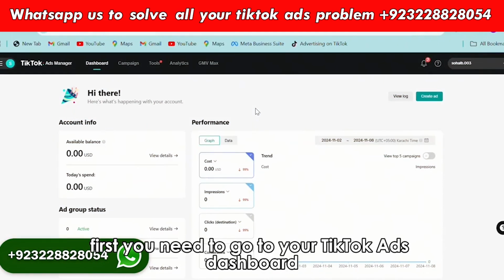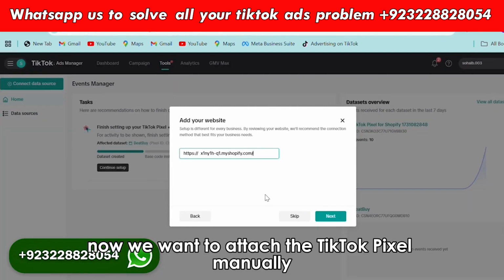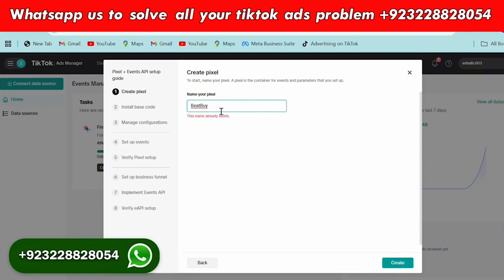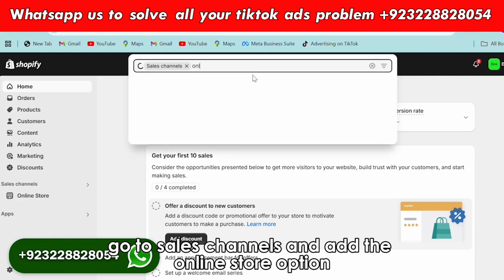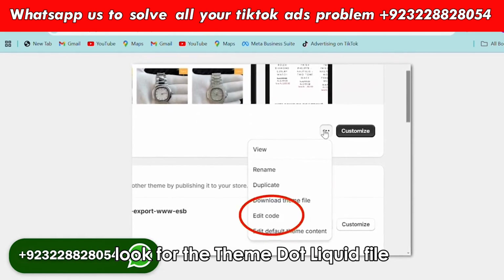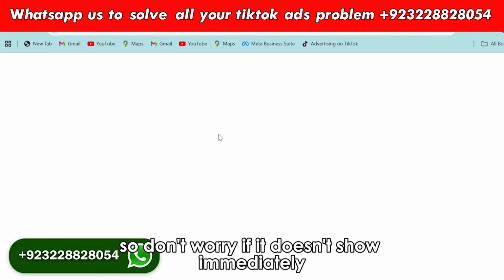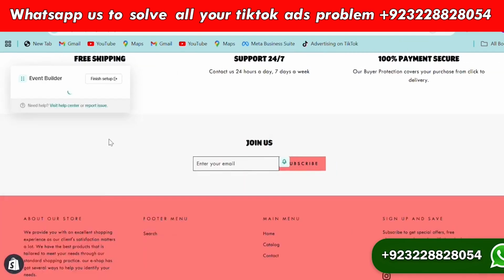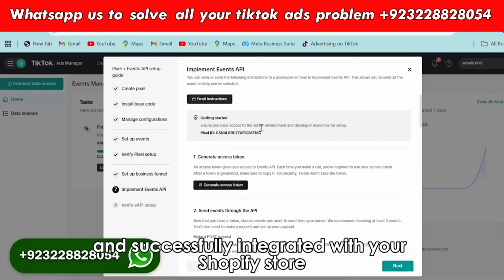How to Install TikTok Pixel on Shopify (2025 Guide) | Tiktok Agency Ads Account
In this ultimate 2025 guide, we’ll show you exactly how to set up the TikTok Pixel on your Shopify store. Whether you’re a beginner or a pro, we’ll cover the latest methods, from manual code installation to the official TikTok Pixel app integration.

Why TikTok Pixel?

The TikTok Pixel is your secret weapon for successful ad campaigns! It tracks customer behavior, measures ad performance, and unlocks advanced tools like retargeting, custom audiences, and lookalike audiences. Don’t waste your advertising budget—use the Pixel to gather valuable insights and drive profitable results.

What You’ll Learn in This Tutorial:

Understand the Importance of TikTok Pixel: Learn why proper tracking is crucial for e-commerce success.

Manual vs. App-Based Installation: We’ll guide you through both the manual code setup and the official app integration.

Verify Your Pixel Is Working: Use TikTok Pixel Helper and TikTok Ads Manager to ensure accurate data flow.

Track Key Events: Learn to track essential customer actions such as PageView, AddToCart, InitiateCheckout, and CompletePayment.

Optimize Your Campaigns: Use the Pixel data to create more effective and profitable TikTok ad campaigns.

Whether you’re based in Pakistan or anywhere else, this tutorial is perfect for Shopify store owners looking to unlock the massive potential of TikTok ads in 2025!